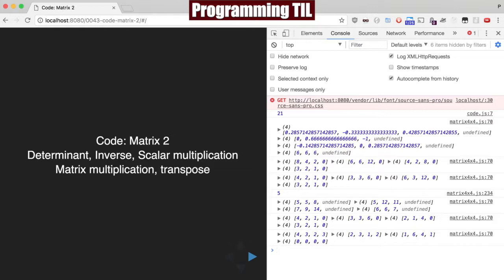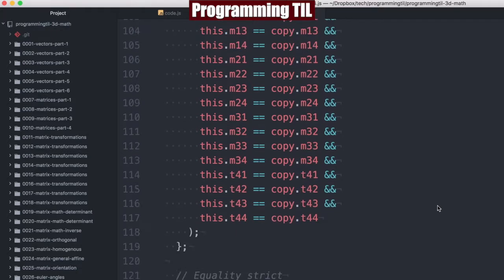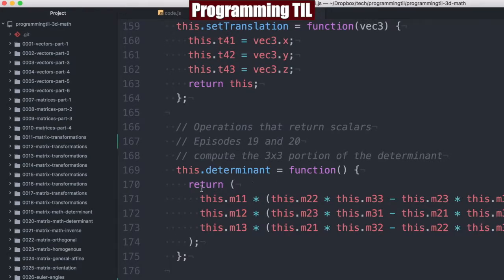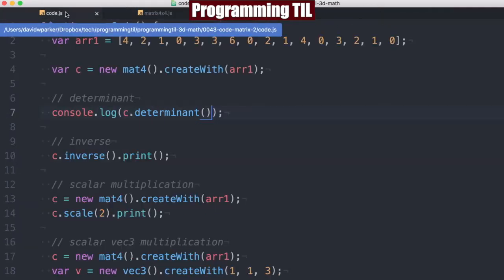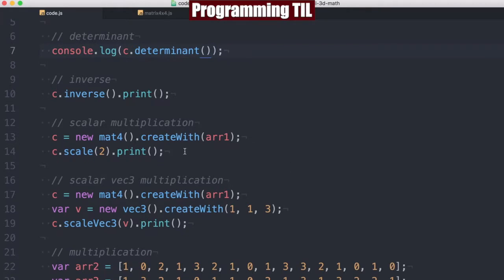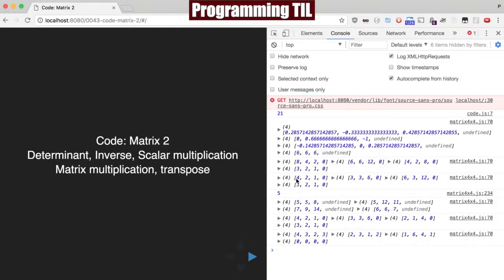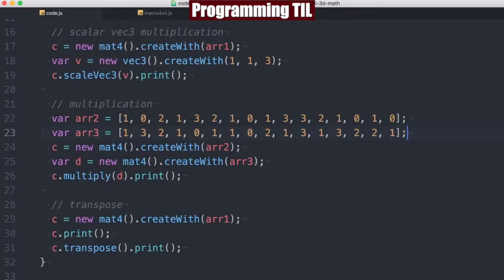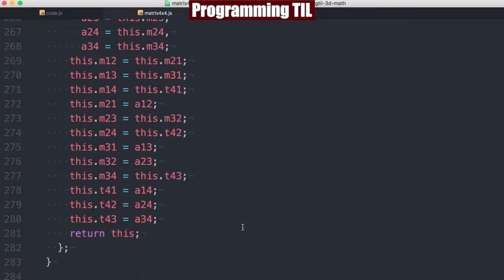Matrix code part 2 ProgrammingTIL #199 3D Math 43 tutorial video screencast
In this episode, I discuss code for matrices to calculate: Determinant, Inverse, Scalar multiplication, Matrix multiplication, transpose

Concepts:
* Determinant, Inverse, Scalar multiplication, Matrix multiplication, transpose